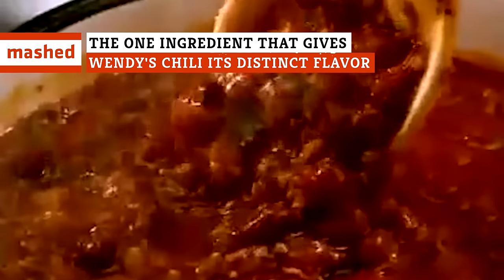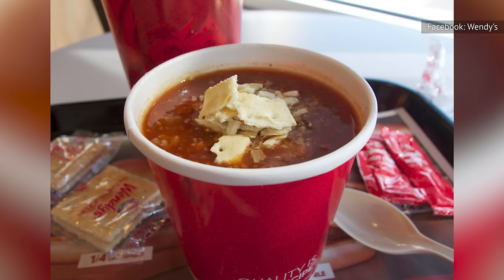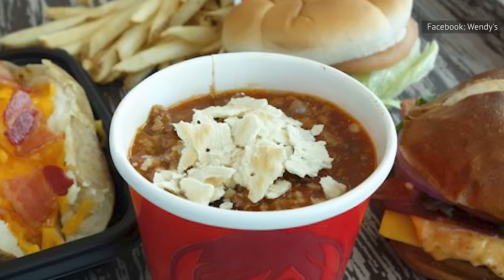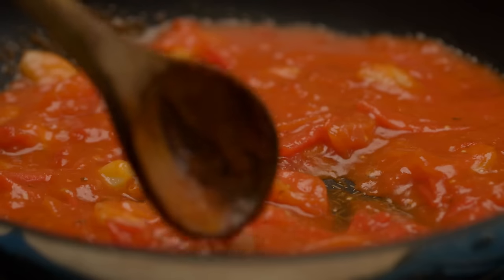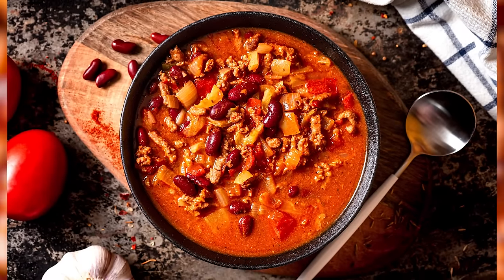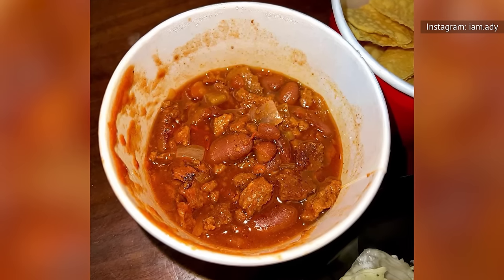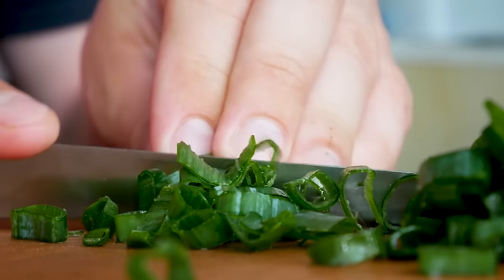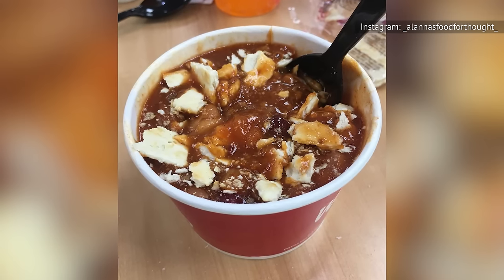The One Ingredient That Gives Wendy's Chili Its Distinct Flavor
Whether you love Wendy's chili or not, there's one key ingredient which gives it its unique flavor — and it's probably not what you think it is.

Voiceover By: Allie James